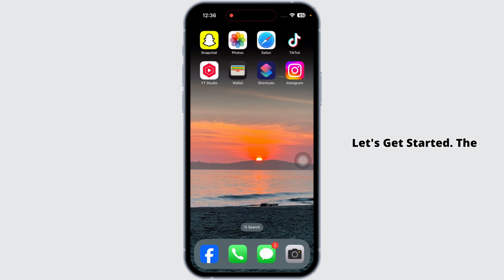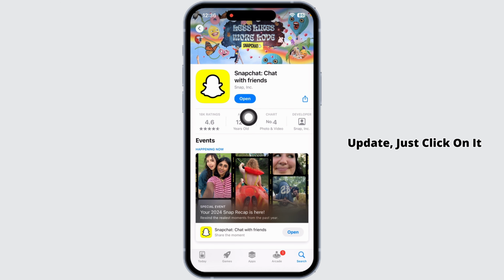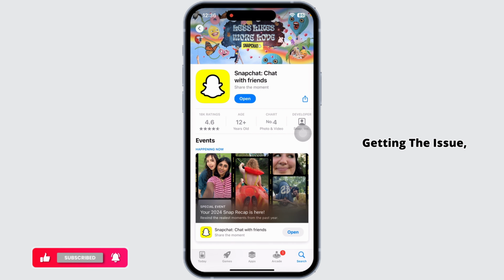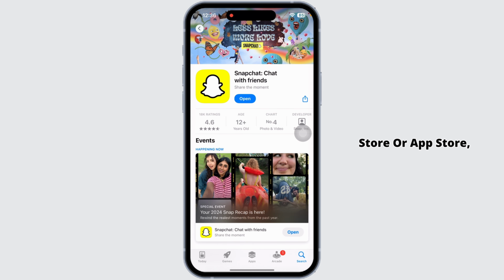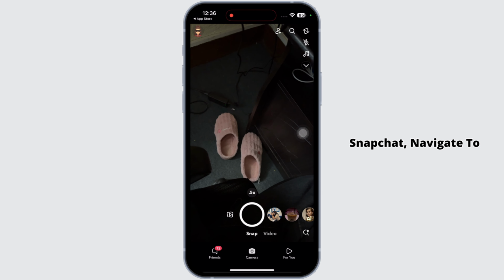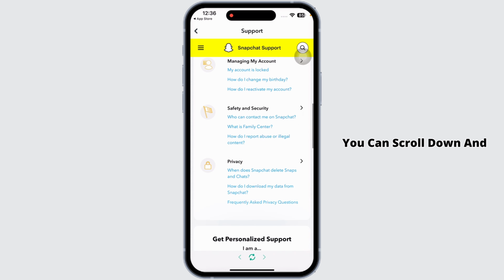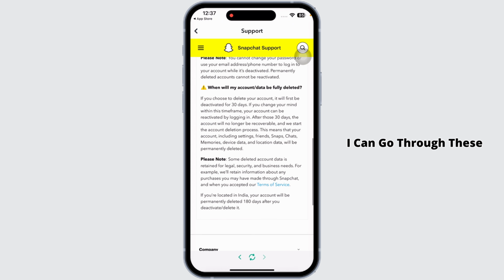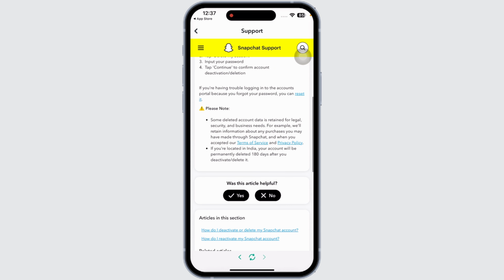How To Fix Snapchat Account Delete 72 Hours Problem (2025)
Is your Snapchat account stuck in the 72-hour deletion process, or do you want to recover it before it’s permanently deleted? ⏳👻 This video will guide you through the steps to fix or cancel the Snapchat account deletion process in 2025. Whether you’re looking to restore your account or solve issues related to account recovery, we’ve got you covered!